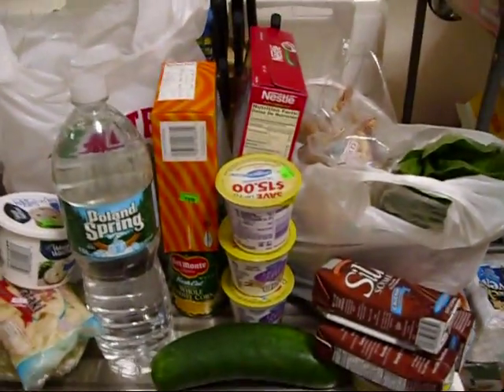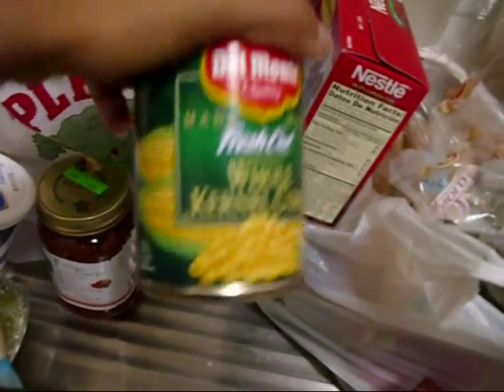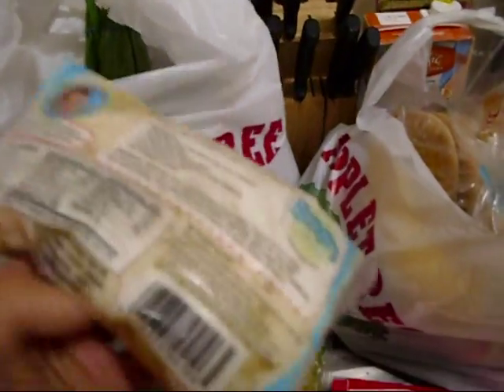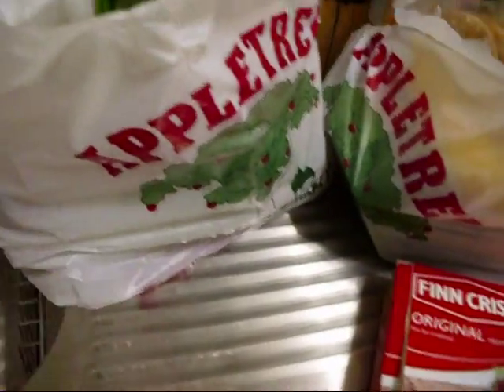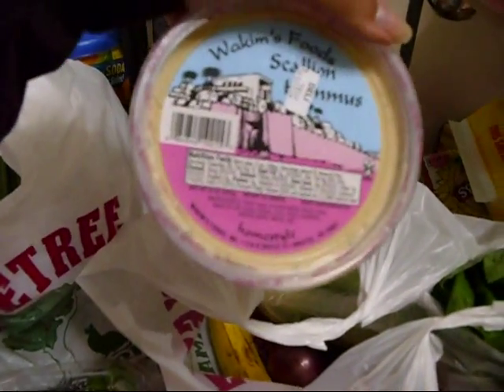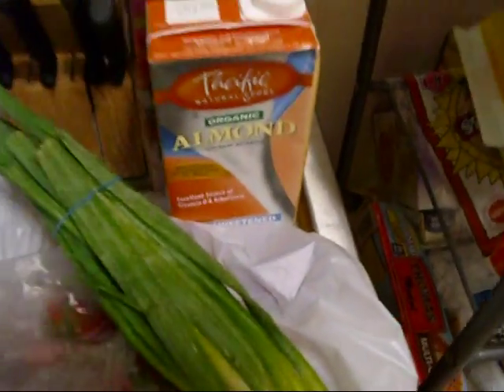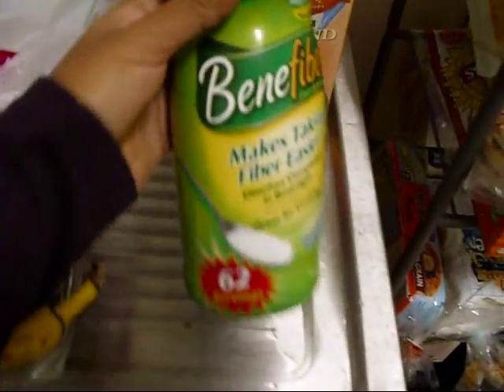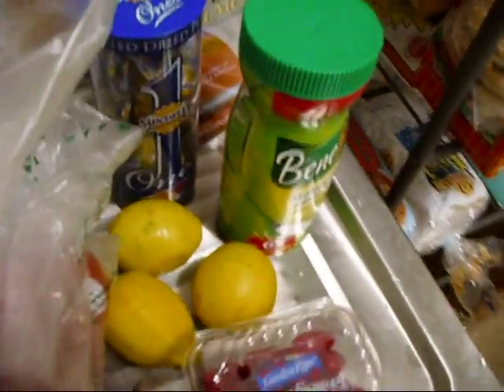Eating for Better Health & Weight Loss - Grocery Haul 2 (Vegetarian & Weight Watchers Friendly)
Grocery Haul (Vegetarian & Weight Watchers)
Song: He Lays In Reins by Iron, Wine, Calexico